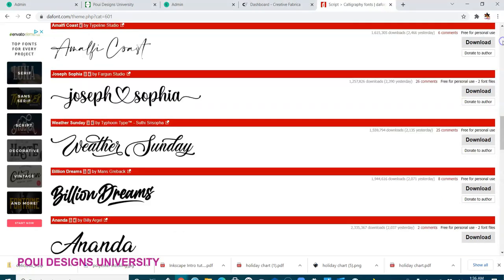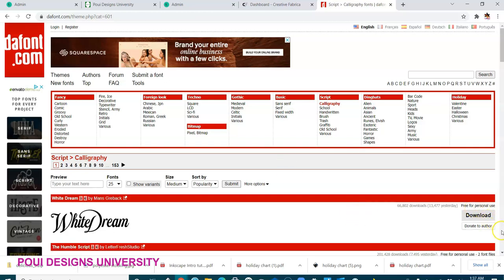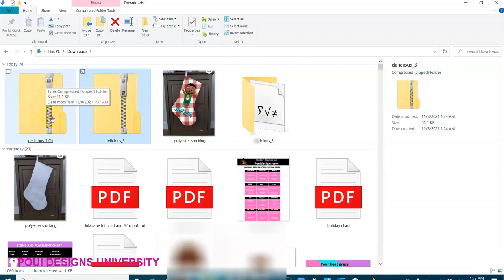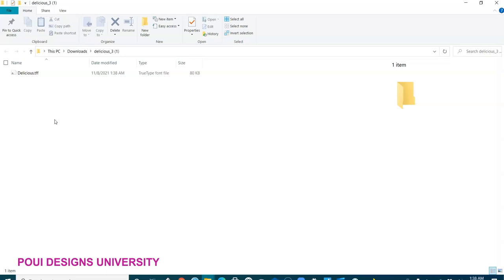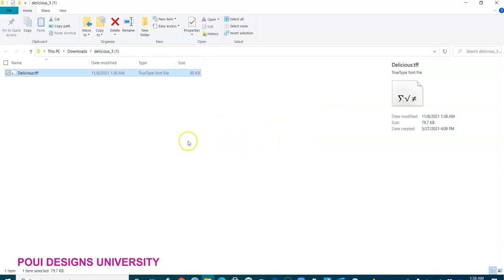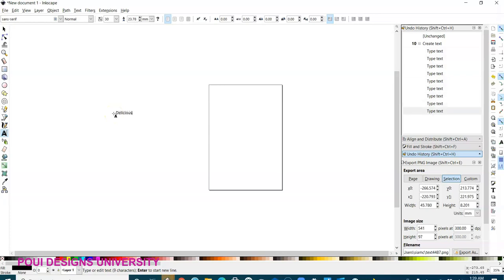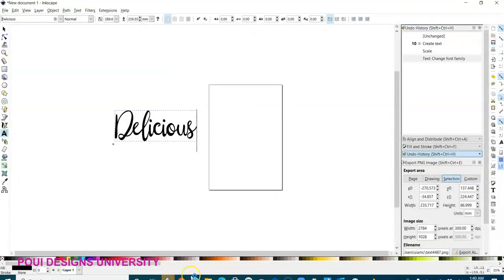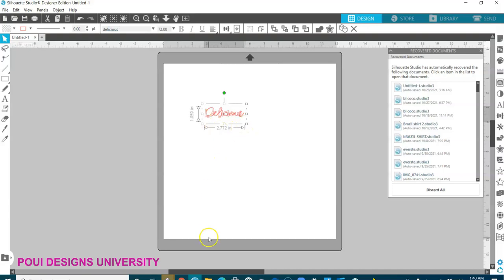How to Download and Install a font into your Computer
In this video, I show you how to download and install fonts on your computer.